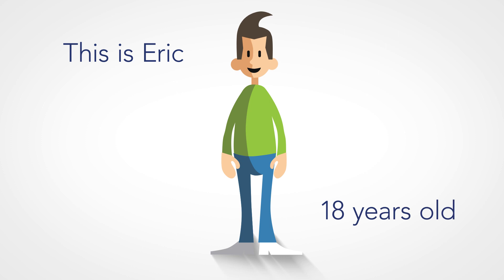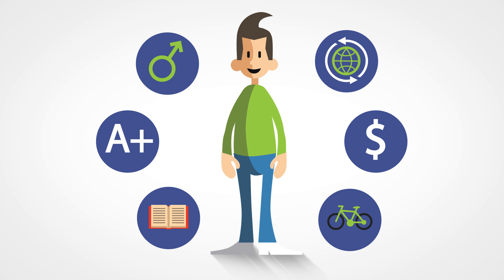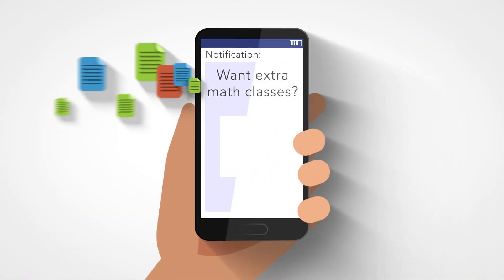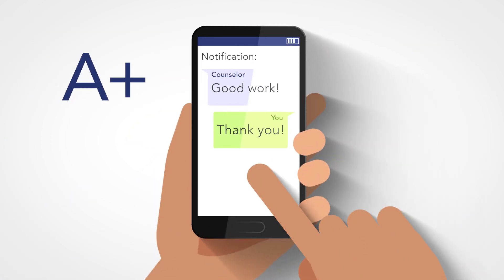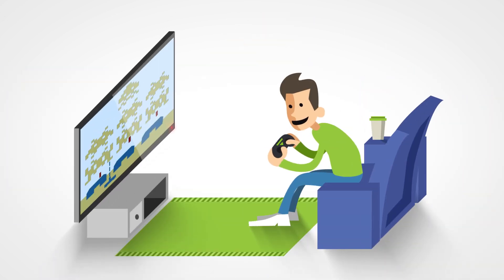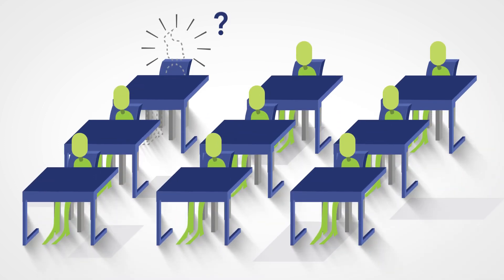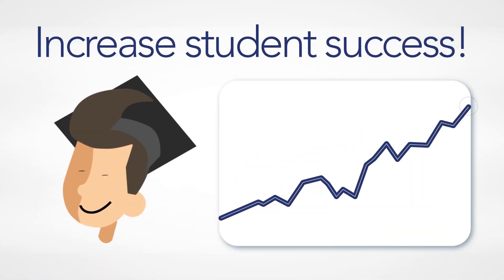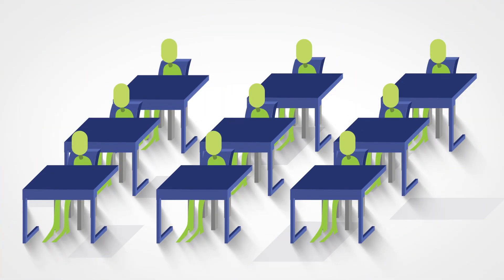Eric’s Journey with Student Analytics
Student Analytics helps educational institutes use their data to reach out to the right students personally and pro-actively. Smart use of insights and predictions optimizes student enrollment, helps prevent drop-outs and study delays and contributes to successful graduations.
Story: Mark Boersma, Harm Erbé
Design: Rudy Soerodikromo, Ruth Taylor